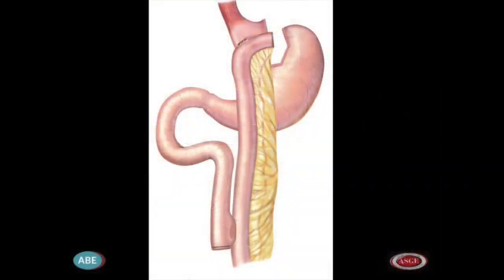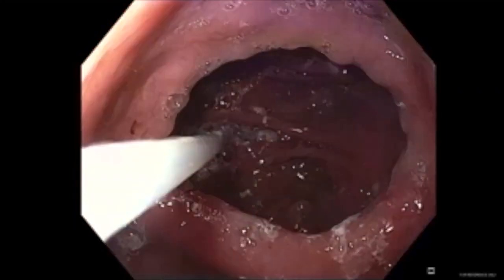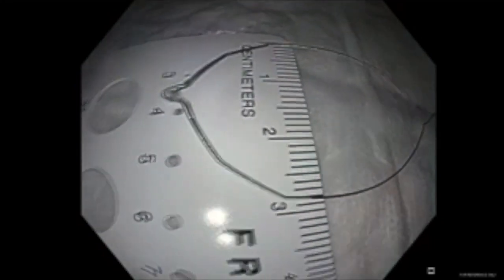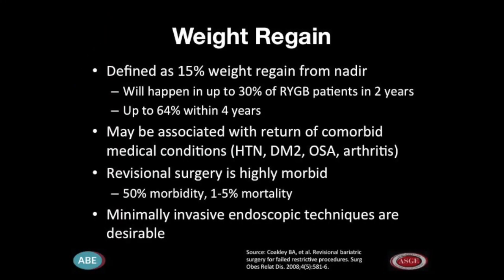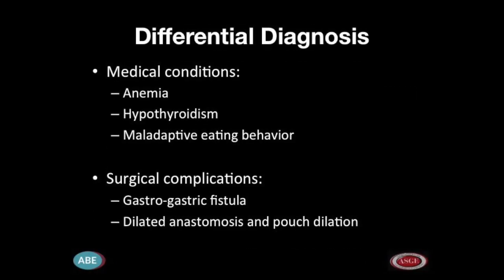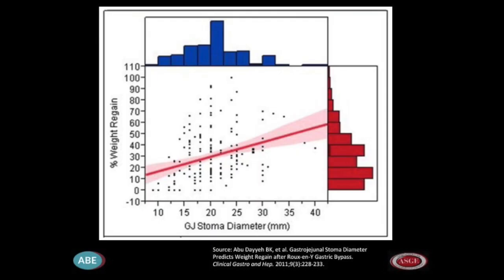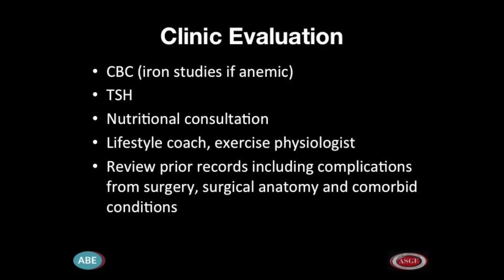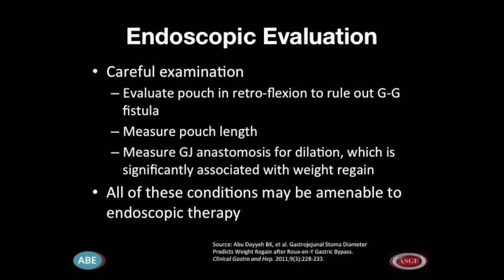Case Study: Gastric bypass patient with weight regain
As part of the ASGE Case Series, Dr. Christopher Thompson and Dr. Andrew Storm from Brigham & Women's Hospital at Harvard University explored options for a patient with type 2 diabetes who had regained weight following a Roux-en-Y gastric bypass. Since the patient was not interested in undergoing another surgical procedure, Drs. Thompson and Storm used non-surgical endoscopic techniques to assess and treat the patient's condition.

The American Society for Gastrointestinal Endoscopy (ASGE) is the largest society in North America for physicians specialized in endoscopy.

At Bariendo, we specialize in minimally invasive, non-surgical treatments for patients who have regained weight after bariatric surgery. To learn more, visit us at bariendo.com.